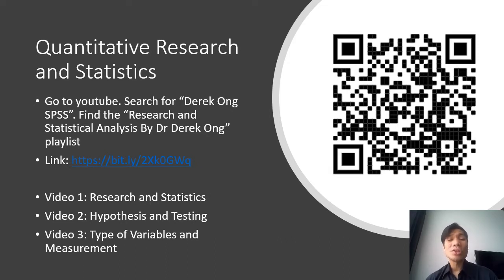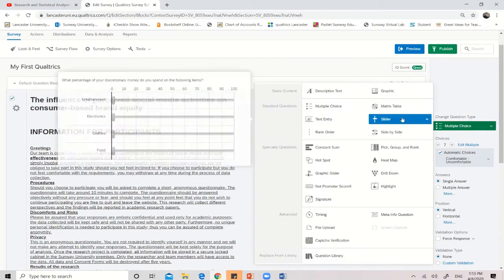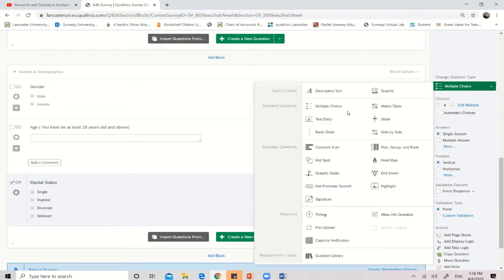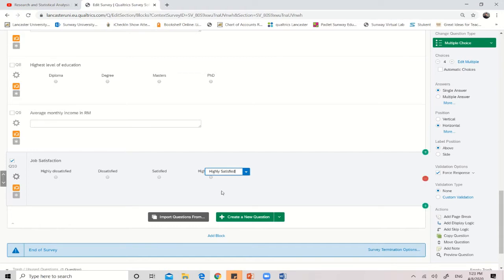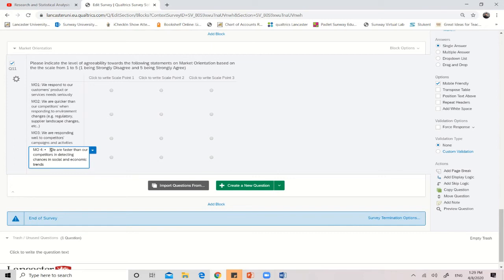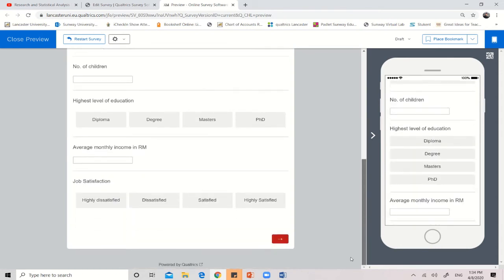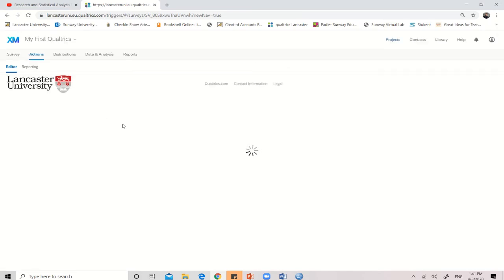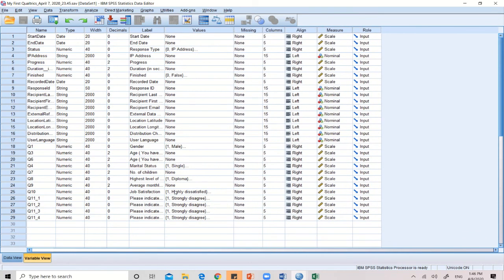Creating an Online Survey Using Lancaster Qualtrics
This is a step by step tutorial on how to create a great online survey using the Qualtrics (software bought by Lancaster University - for those who have a Lancaster login and ID)